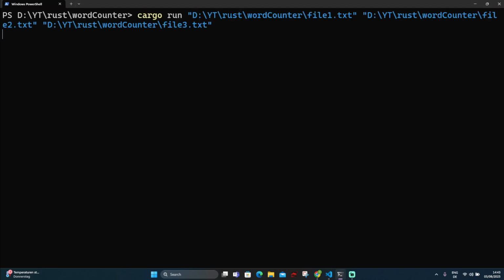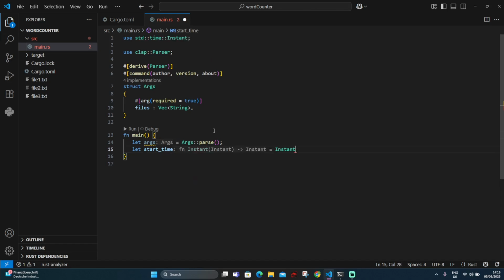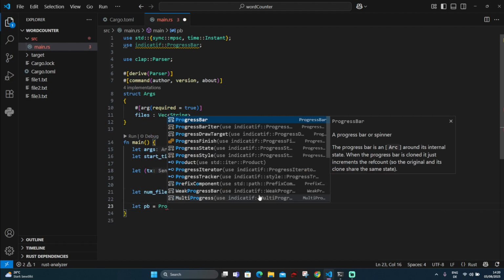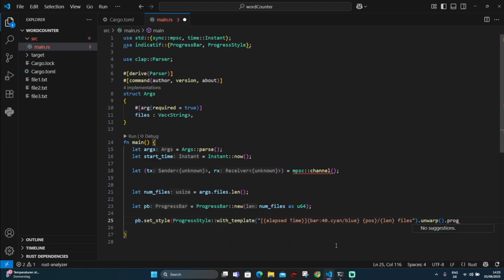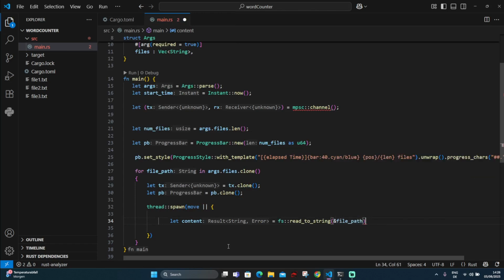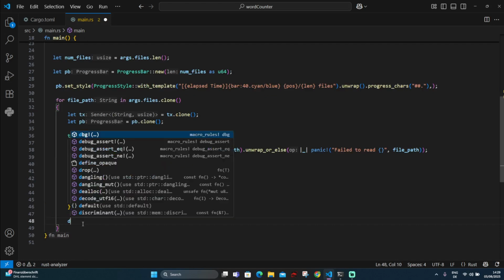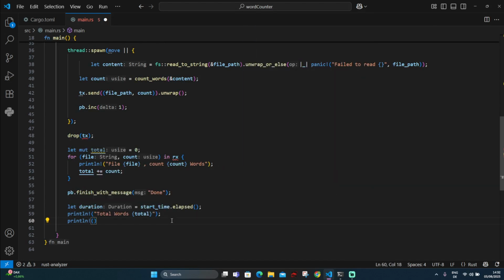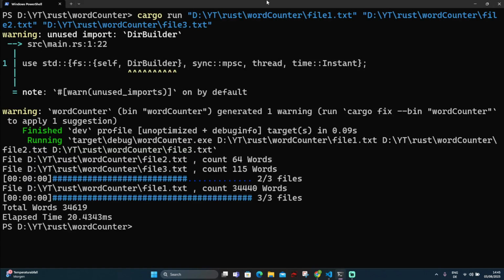Build a Multi-Threaded Word Counter in Rust | Terminal App with Progress Bar & Timer!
Learn how to build a fast and efficient multi-threaded word counter in Rust! 🦀
This step-by-step mini project reads multiple text files, spawns threads to count words concurrently, displays a dynamic progress bar, and prints the total elapsed time. Perfect for Rust beginners and enthusiasts looking to practice concurrency and terminal UI.

🛠 What you'll learn:
Rust threading (std::thread)
Channels (mpsc) and concurrency
Terminal UI with indicatif
Parsing CLI arguments with clap
Measuring performance with timers